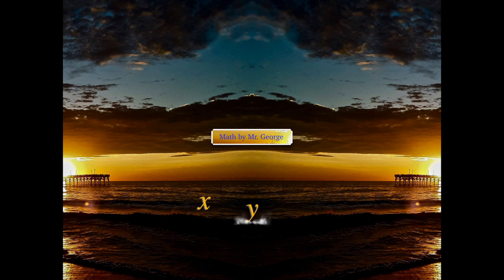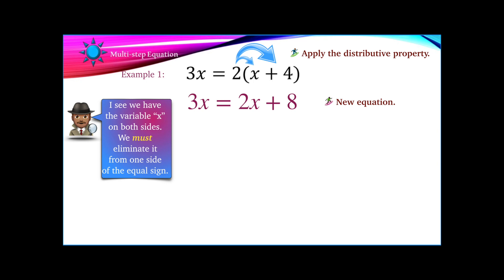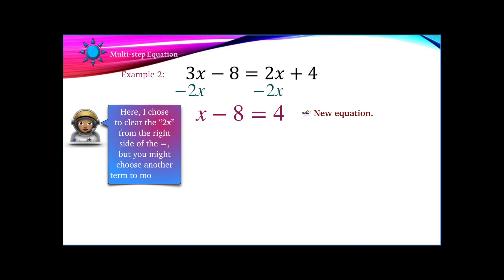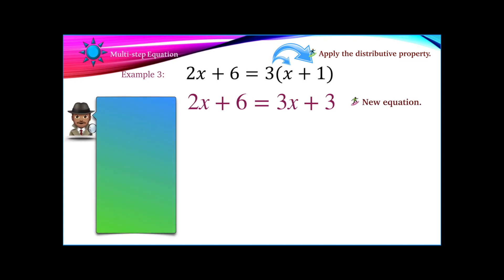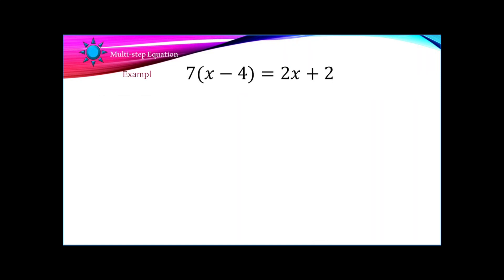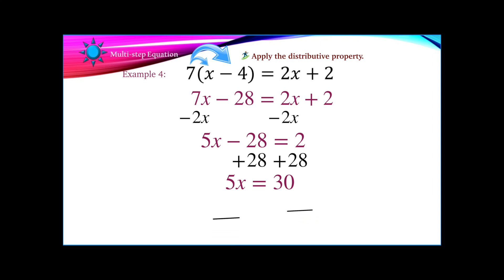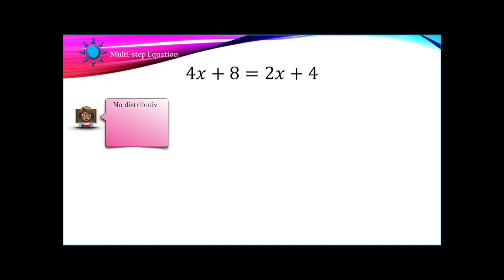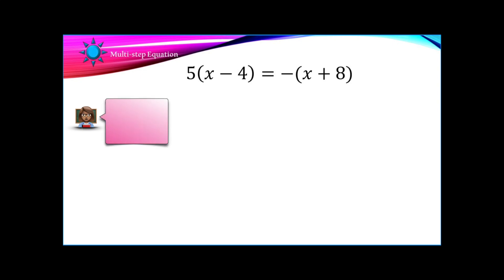Multi-step Equations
This video is about the process of solving basic multi-step equations.  Once your students/children have the distributive property learned well, they should be able to learn how to solve these.  feel free to ask questions in the comment section if you need more help.